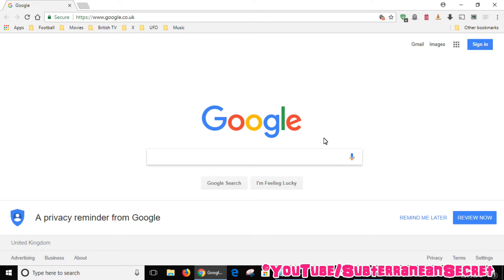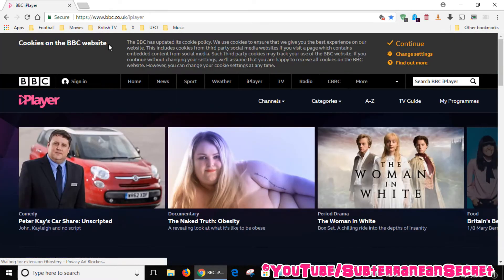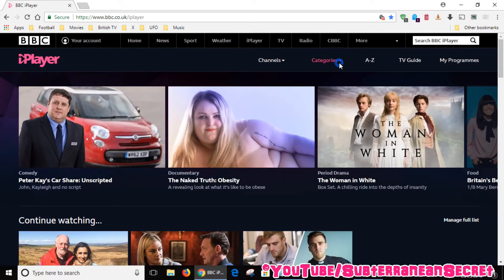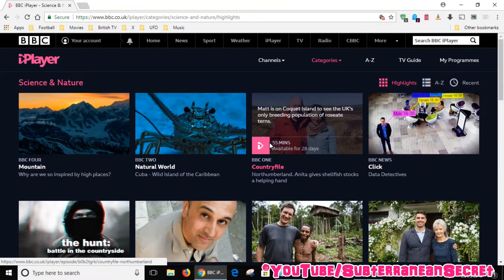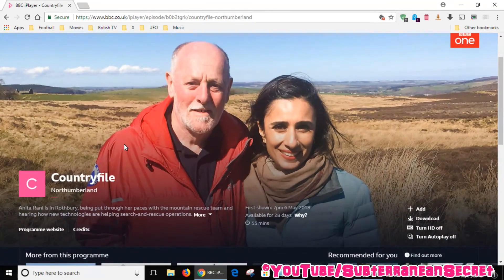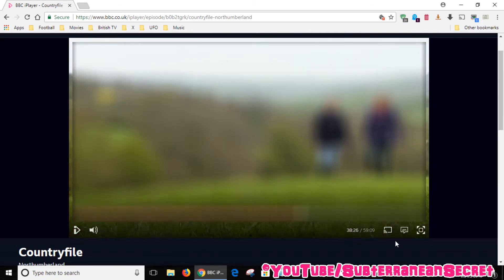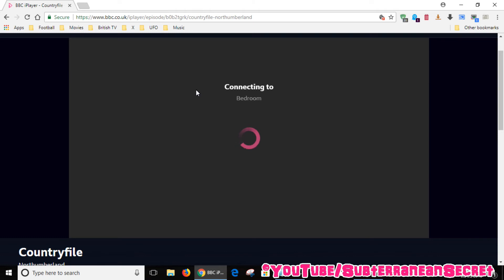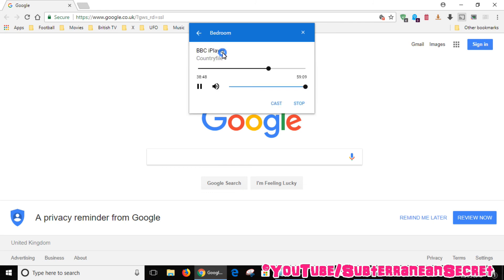How to Play BBC IPlayer to ChromeCast Using Your Windows PC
In this video I'll show you how you can play the BBC iPlayer to your ChromeCast device using your Windows PC.